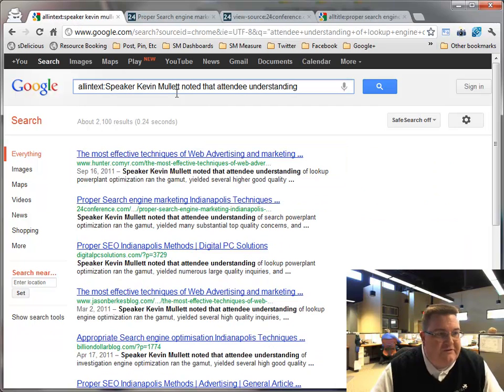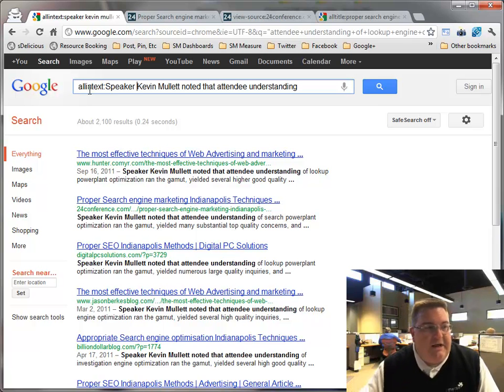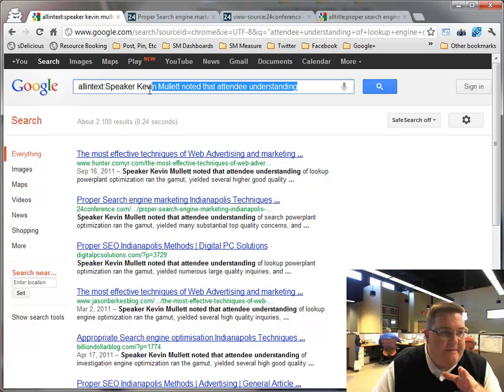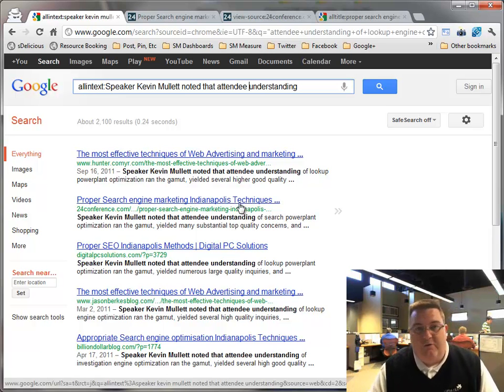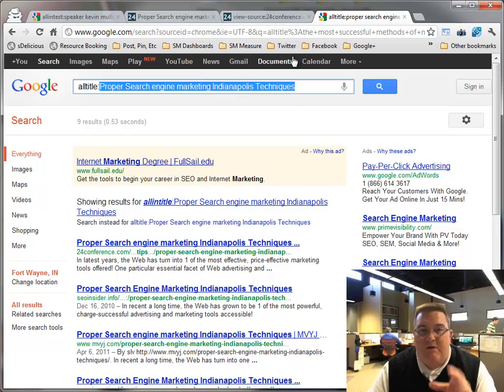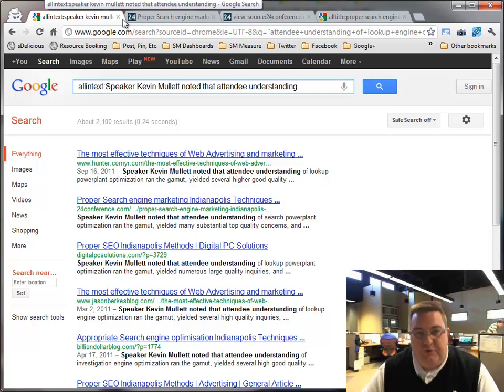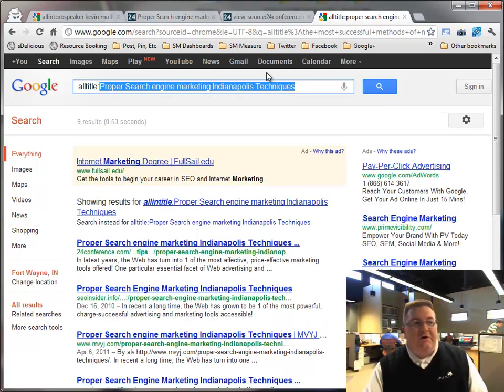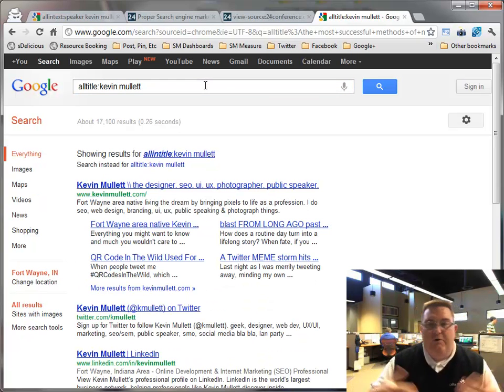Google Operators for Finding Duplicate or Plagiarized Content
A quick video on how to use Google operators for finding duplicate or plagiarized content.